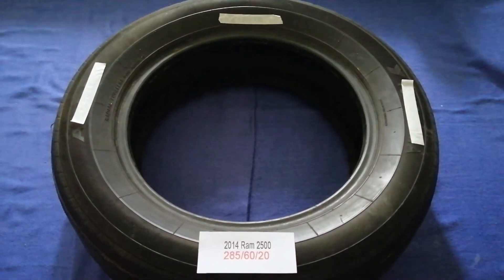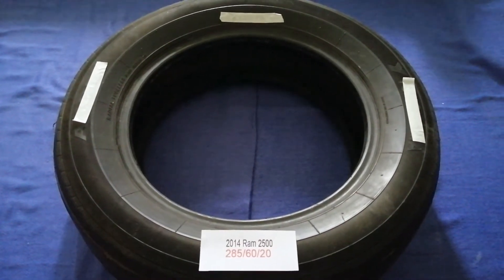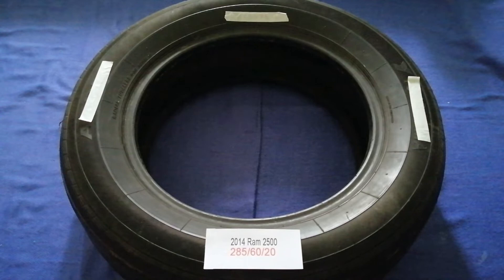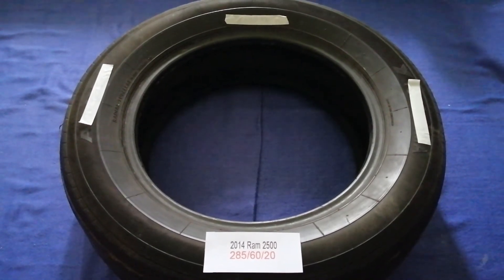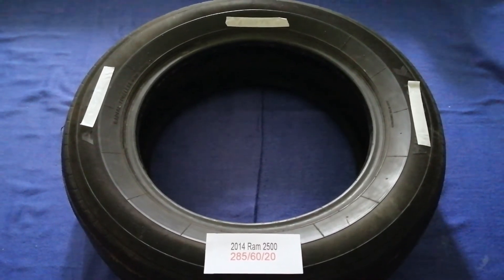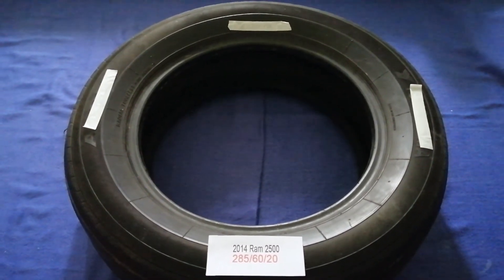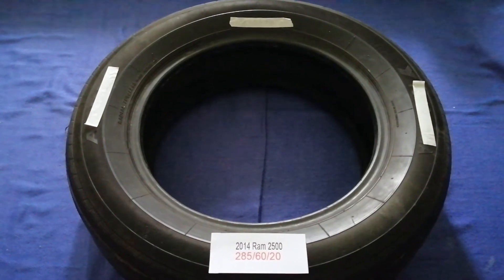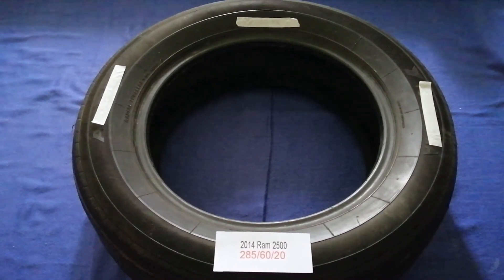🚗 🚕 2014 Ram 2500 Tire Size 🔴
2014 Ram 2500 Tire Size

2014 Ram 2500 Tire Size

Ram Trucks, stylized as RAM and formerly known as the Ram Truck Division (of Chrysler), is an American brand of light to mid-weight commercial vehicles, and a division of Stellantis (previously Fiat Chrysler Automobiles).